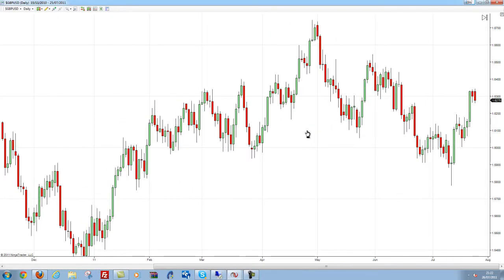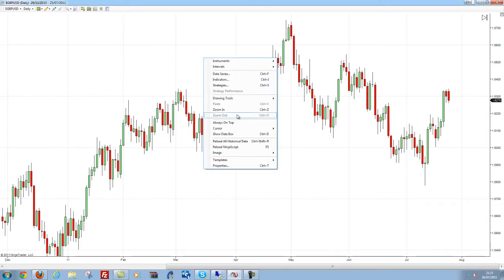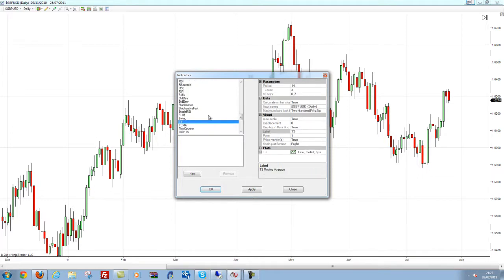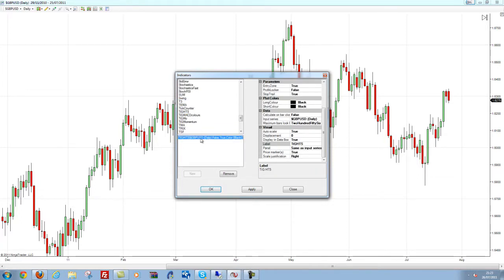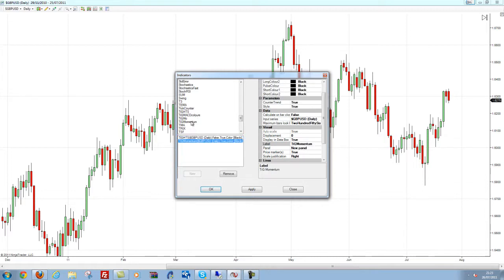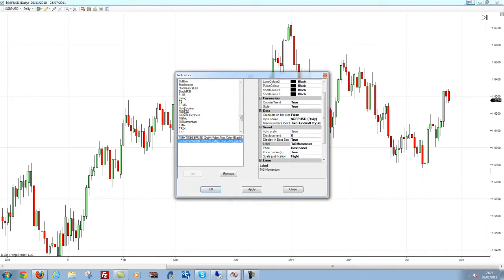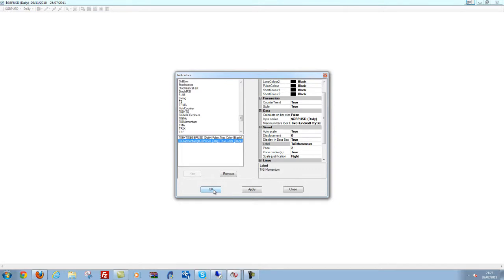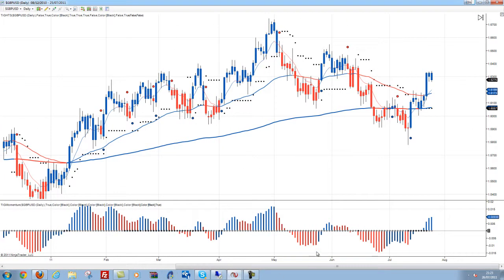How to Insert The Swing Trading Software into NinjaTrader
This video shows you how to insert the Swing Trading Software into NinjaTrader 7